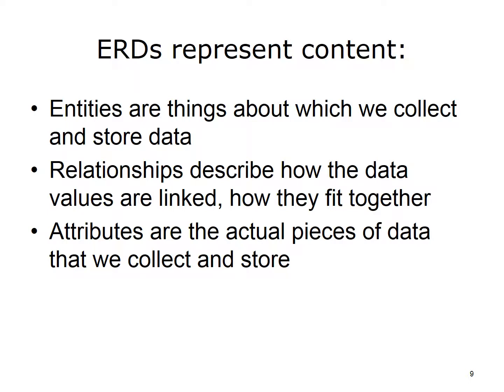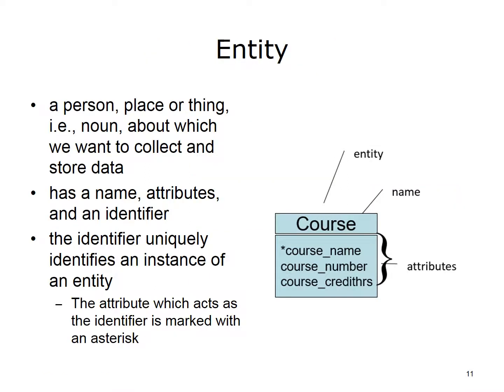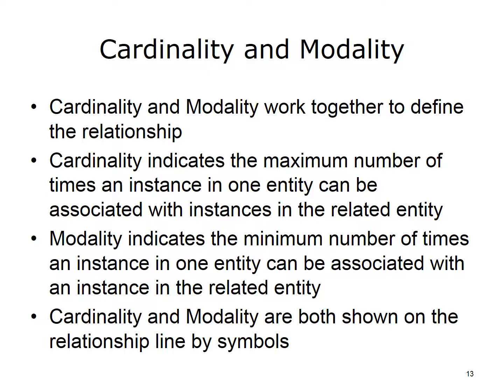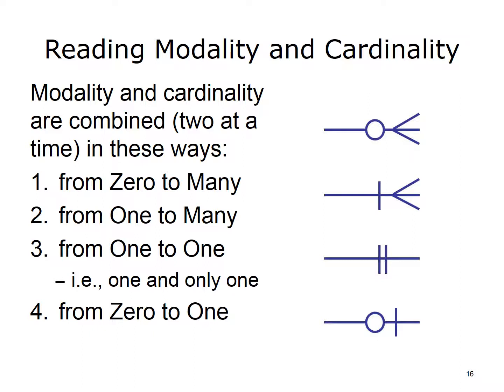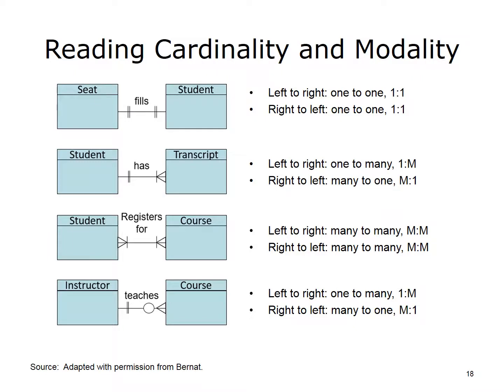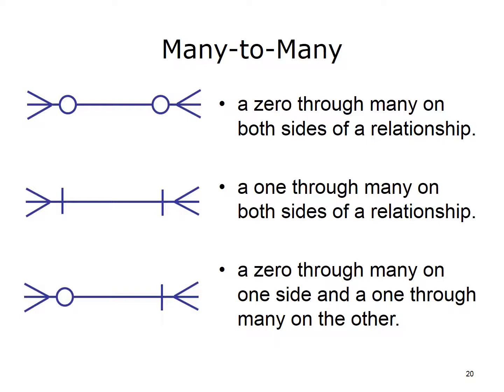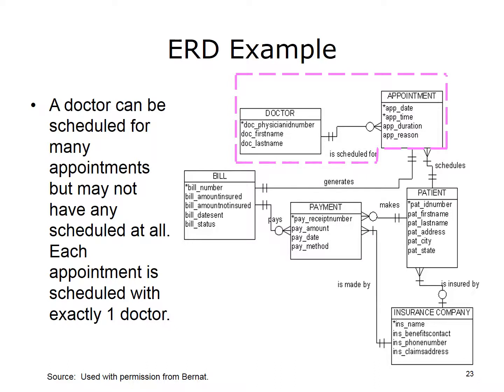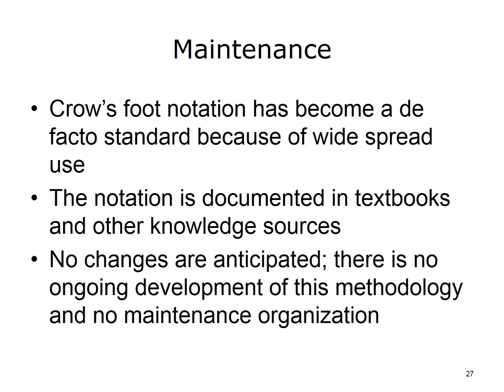HITC 1040 Lesson 3 Lecture 3e